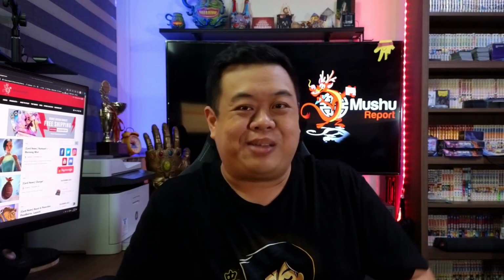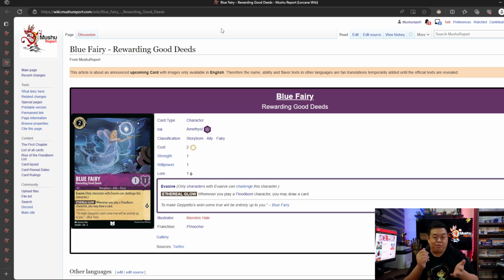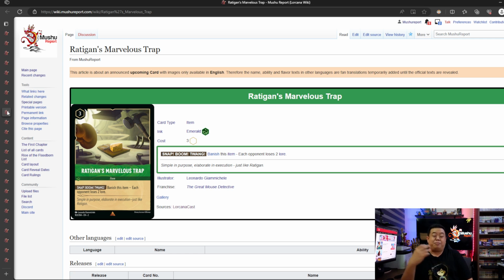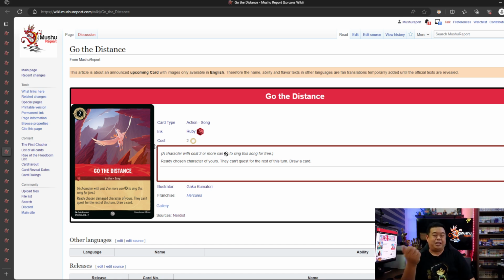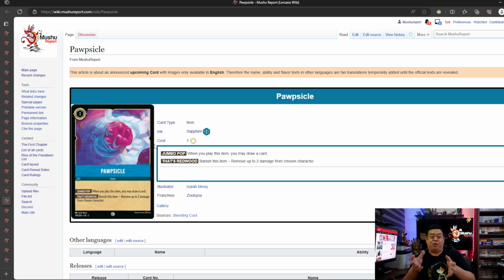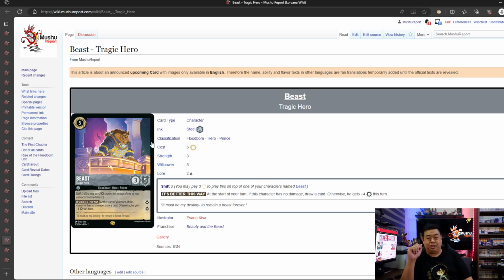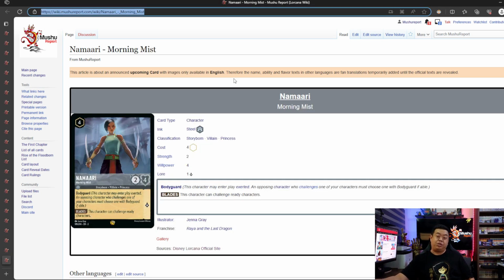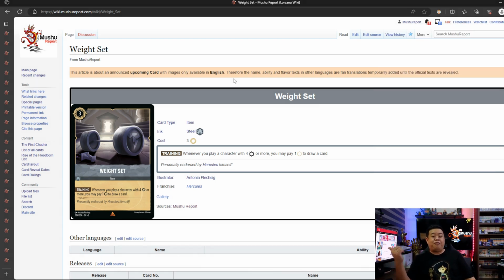So Many Possibilities! | 28 New Cards Covered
3 days later and we already got another 28 cards officially revealed to go through and some of these are absolutely great!

This channel is all about the new Disney Trading Card Game, Lorcana!

CHAPTERS
0:00 Intro
0:30 Let's talk cards!
17:00 New Win Condition?
18:30 Great Draw Engine
22:10 Beastly cards

Our channel uses trademarks and/or copyrights associated with Disney Lorcana TCG, used under Ravensburger’s Community Code Policy We are expressly prohibited from charging you to use or access this content. Our channel is not published, endorsed, or specifically approved by Disney or Ravensburger. For more information about Disney Lorcana TCG,